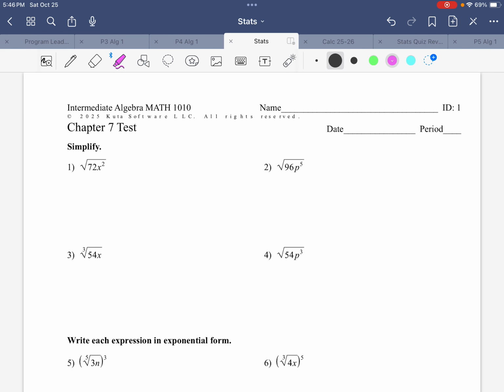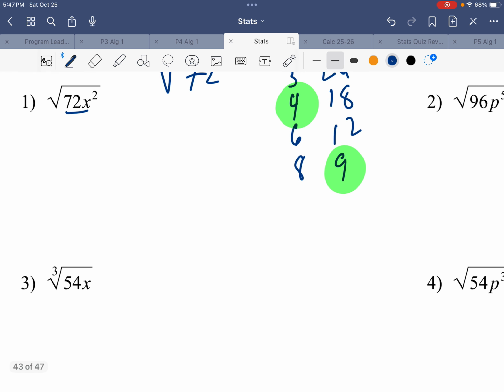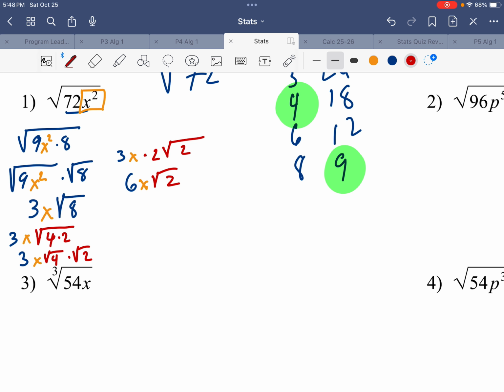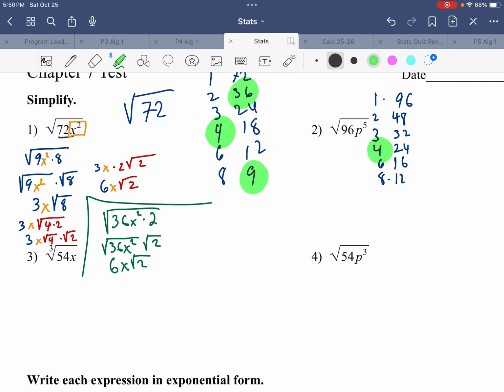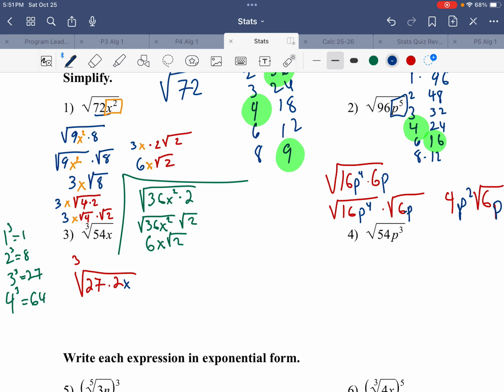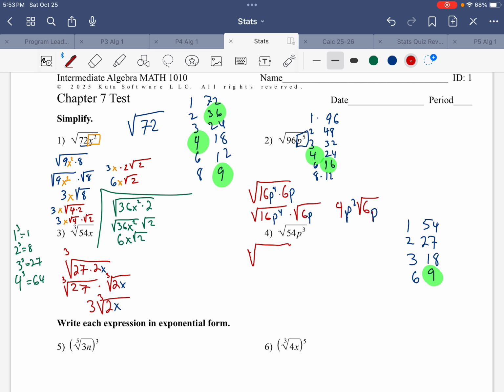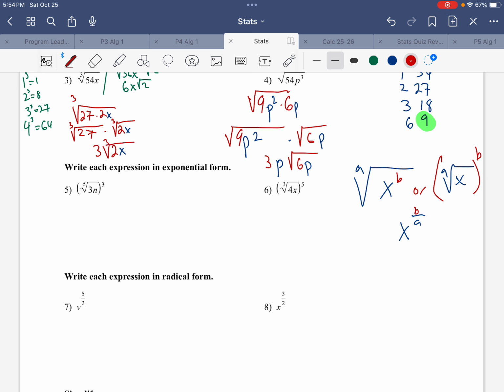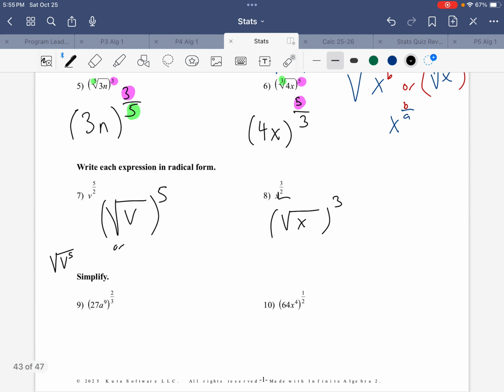Math 1010 Fall 25 Chapter 7 Test Review 1